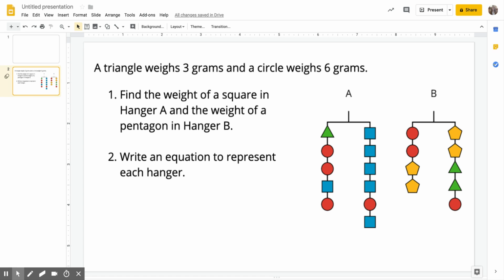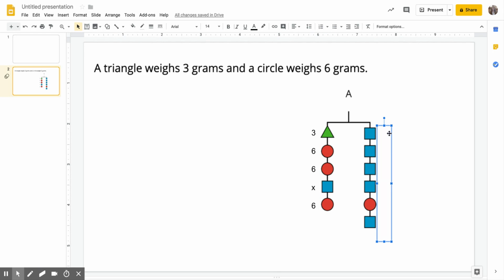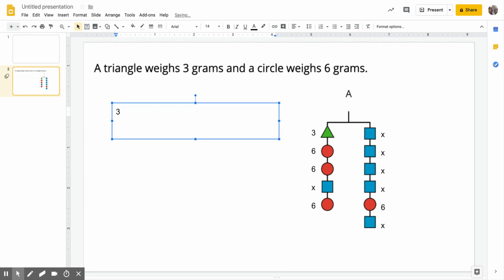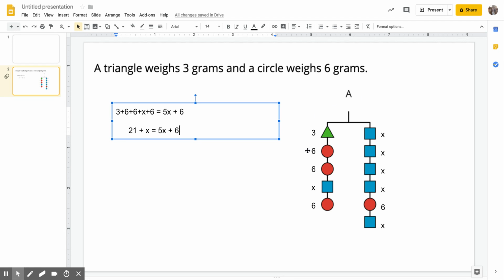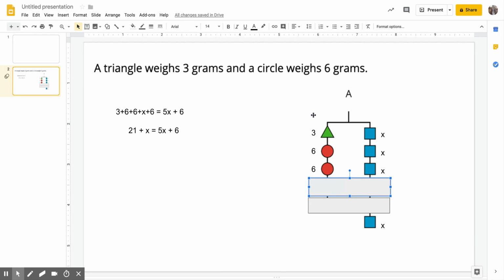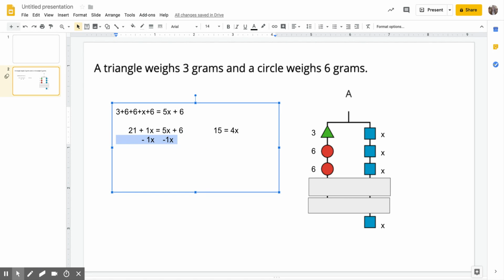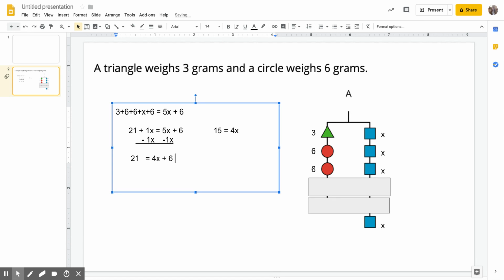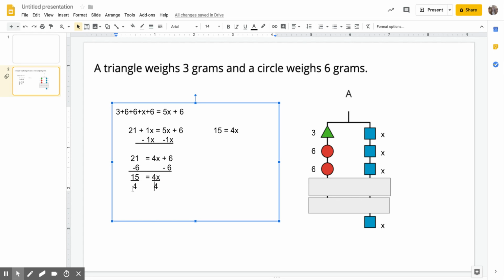Untitled presentation - Google Slides